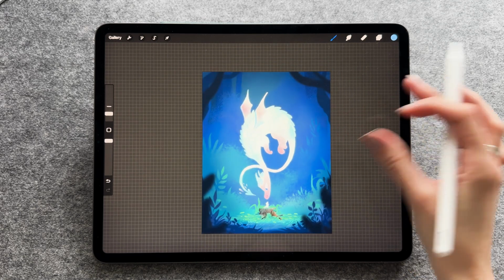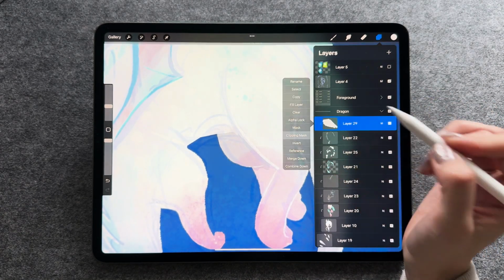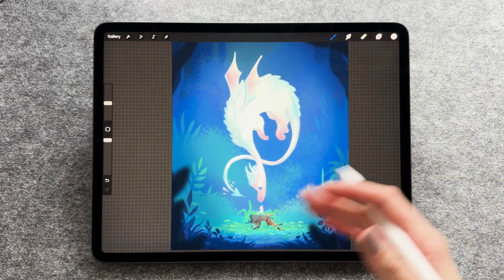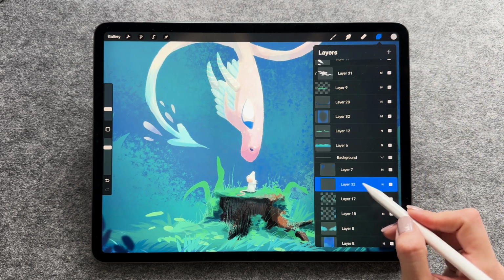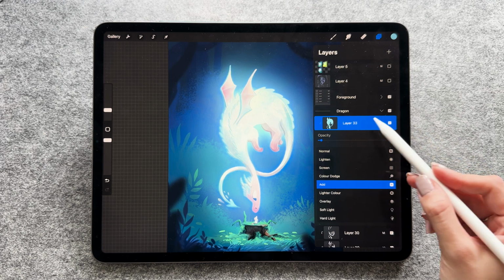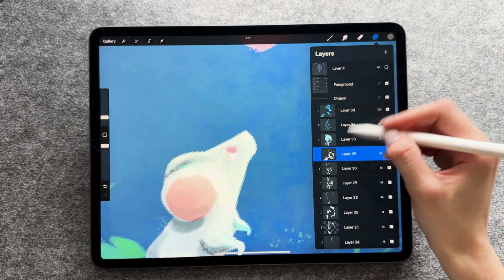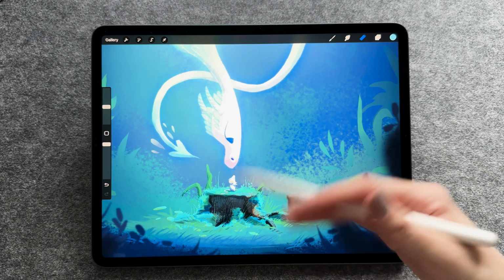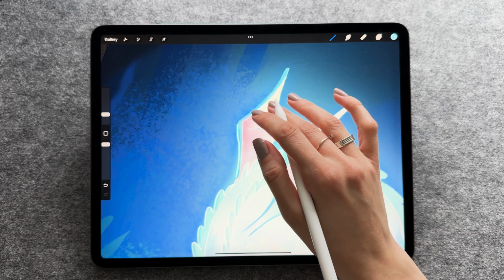How To Draw Shadow and Light | Full Process | Digital Painting Tutorial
Layer Settings I used:

Multiply - to add shadow
Overlay - to add reflected light
Add - to add shine and halo
Hard Light - to add reflection in the eyes